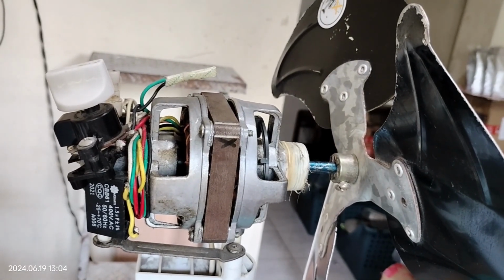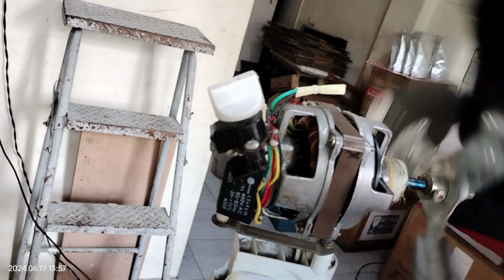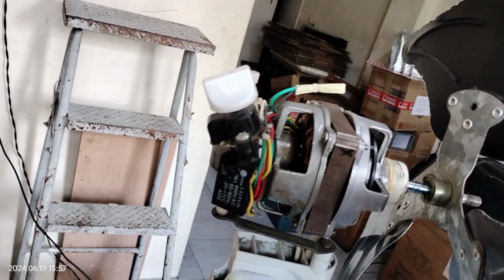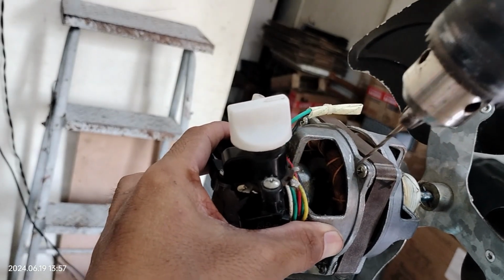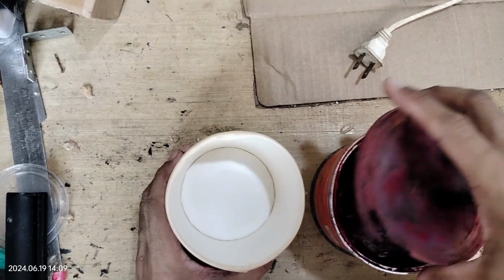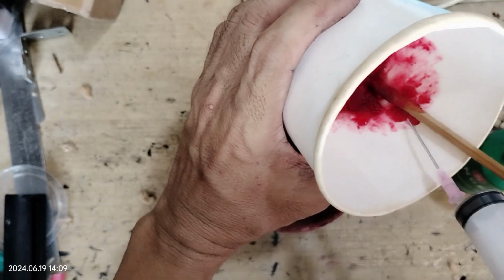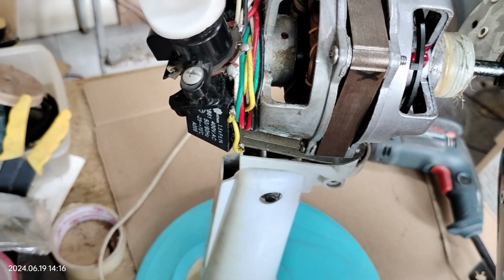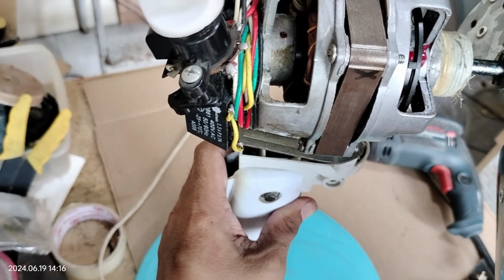How to Lubricate an Electric Fan Motor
What to do with a wobbly fan?
How to fix a loose fan bearing?
How to tighten a loose fan belt?
How to stop a small fan from rattling?
How to tighten a cooler fan?
How to fix a sagging fan blade?
How to balance fan blades?
How to tighten a squeaky fan?
How to balance a fan without a kit?
How to fix a loose ceiling fan mount?
Why does my fan sound loose?
What direction fan in summer?
How to tell if a fan is going to fail?
Is it okay for a ceiling fan to wiggle?
How to stabilize a wobbly fan?
How to fix a rattling ceiling fan?
How long do ceiling fans last?
How to repair a faulty ceiling fan?
How to know if a ceiling fan is blowing down?
How to troubleshoot a ceiling fan?
Are ceiling fans any good?
How do I fix a wobbly ceiling fan?
Why is my ceiling fan sagging?
Can a loose fan cause damage?
How to prevent a ceiling fan from falling?
Why does my Harbor Breeze fan wobble?
How to fix a fan that is loose?
Could a wobbly ceiling fan fall?
Why is my standing fan shaking?
What is the healthiest grill to use?
Do you shut the door on a fan grill?
What is considered the best grill?
What do you use a fan grill for?
What is a fan guard grill?
what to do when an electric fan stops working?
how do I know if my fan motor is blown?
why won't my electric fan turn on?
why did my fan stop spinning?
why did my fan stop working out of nowhere
what is the lifespan of an electric fan
What to do if your fan won't turn on?
how do you fix a fan that won't turn?
can you fix a dead fan?
why did my fan stop working all if a sudden
how to fix a fan that stopped spinning?
what do I do if my fan won't turn on?
how to tell if a ceiling fan fuse is blown?
can a fan overheat and stop working?
why did my fan randomly turn off?
what happens when an electric fan overheats?
why is my electric fan not working?
how to fix a fan that won't turn on?
electric fan not working?
why has my fan suddenly stopped working?
why did the fan suddenly stopped?
reasons why electric fan is not working?
Can you shut the door on a fan grill?
How to use the grill on a boiling oven?
What oven setting is best for roasting?
Which oven mode is best?
What are the benefits of a contact grill?
Do you need an electrician to replace a bathroom extractor fan?
How to remove grill from exhaust fan?
Is it difficult to replace a bathroom vent fan?
How to fix a broken extractor fan in a bathroom?
Can I replace a bathroom extractor fan myself?
How to tell if a bathroom fan is broken?
How to remove extractor fan cover in the UK?
How to install an exhaust fan on a grill?
How to put a round exhaust fan cover back on?
How to remove grill from bathroom fan?
How to disconnect a bathroom vent fan?
What to look for when replacing a bathroom exhaust fan?
How to use a fan grill?
Do fan grills reduce airflow?
Is a grille important?
Why do fans have grills?
How to clean a fan grill?
What is a grille?
What’s the difference between a grill and a fan grill?
What’s the difference between a vent and a grille?
How to replace a bathroom exhaust fan grill?
how to tighten a loose fan?
how to stop extractor fan rattling in the wind?
what is a fan flap?
how to fix loose fan bearing?
how to seal an exhaust fan?
how to stop an exhaust fan from flapping?
how to fix sagging fan blade?
how to seal an exhaust fan gap?
why is my bathroom exhaust fan making a rattling sound?
how to realign a fan?
how to stop wind from coming through vents?
should I caulk around the bathroom exhaust fan?
how to reattach a bathroom vent?
how to seal an extractor fan?
what if the hole ib the bathroom exhaust fan is too big?
how to close an exhaust fan hole?
how to seal a range hood vent?
how much to fix a bathroom exhaust fan?
how to stop a bathroom exhaust fan from leaking?
how to remove broan bathroom fan grill?
what is a fan grille?
how to clean a bathroom exhaust fan grill?
how to remove outside exhaust vent cover?
how to remove kitchen exhaust fan grill?
how to clean a bathroom exhaust fan in Australia?
how to remove extractor fan casing?
how to unclip a fan cover?
how to remove aircon vent covers?
how to get the cover off a monsoon extractor fan?